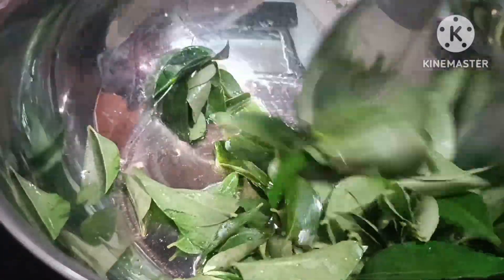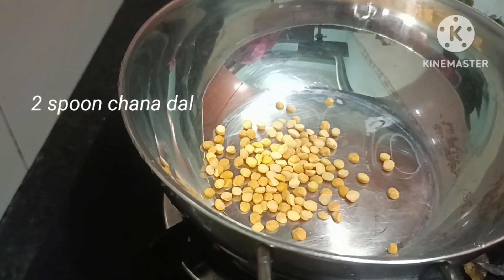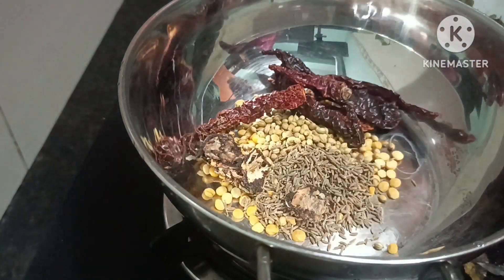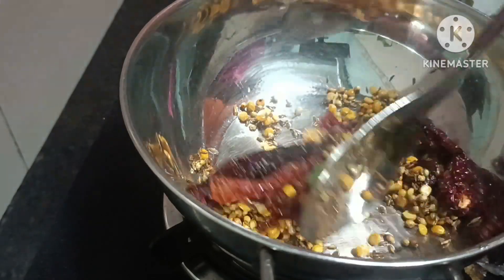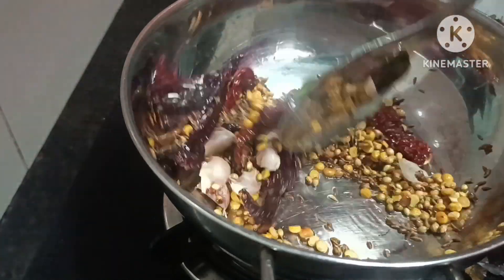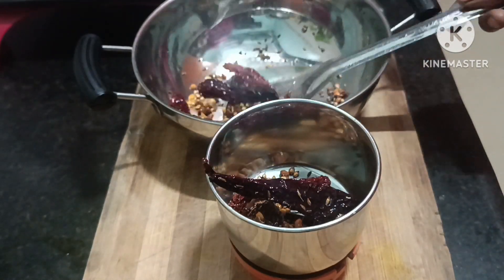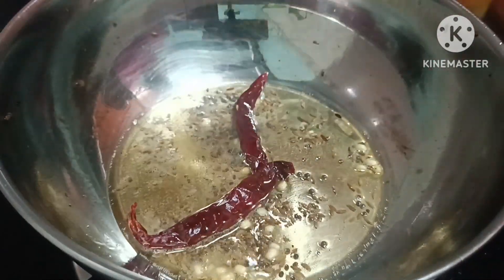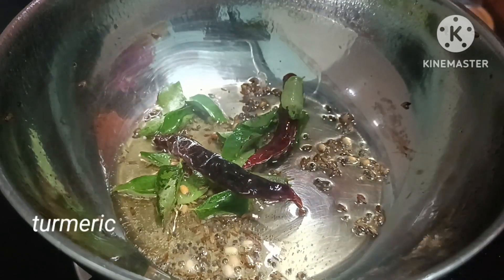Karivepaku Rice for lunch box | Healthy curry leaves rice |Tasty and Healthy 😋